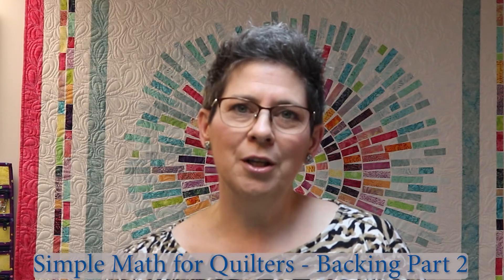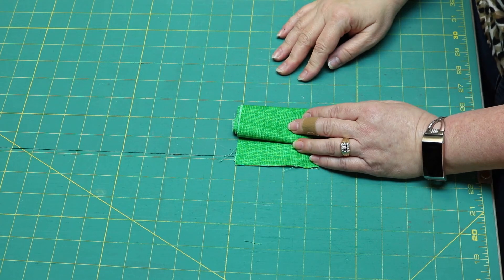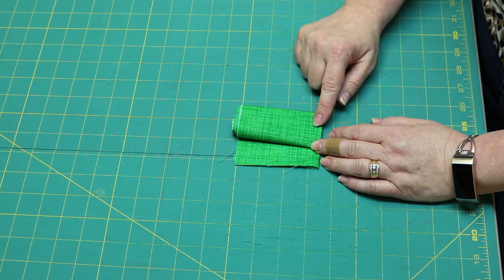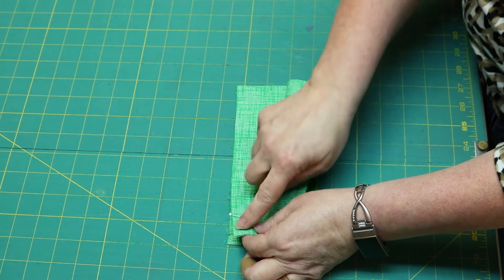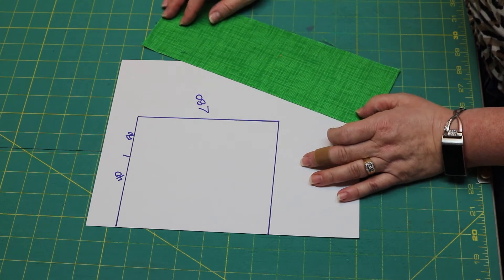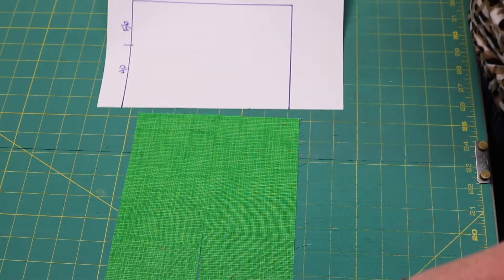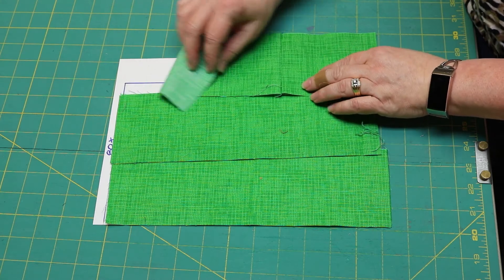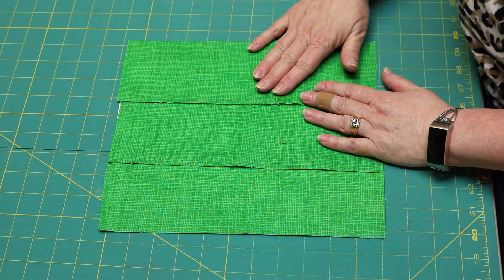Math for Quilters Backing PT 2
Part 2 of our Math for Quilters Backing - Today Lisa explains the easiest method for piecing and measuring the backing fabric using 45" backing. Follow along with Lisa on how to figure out the backing you need and you will be surprised by how simple it is.